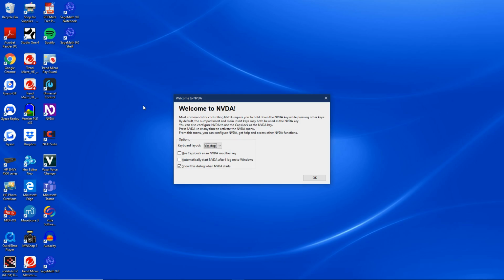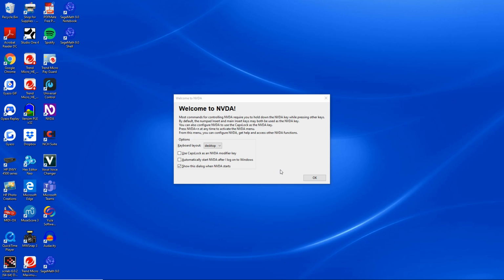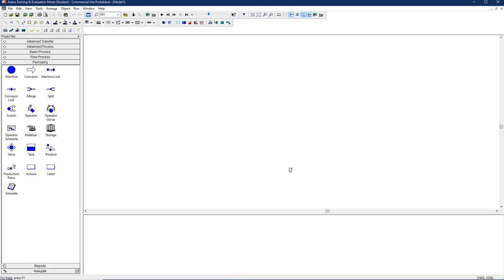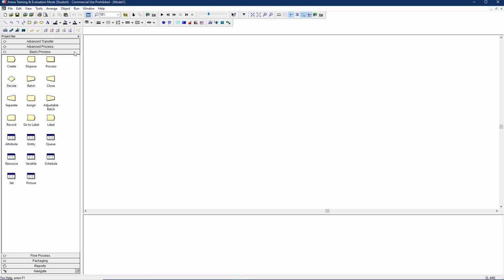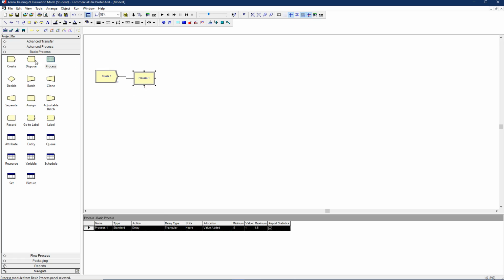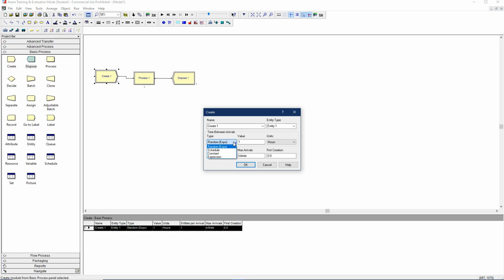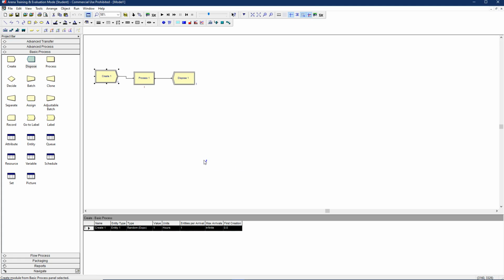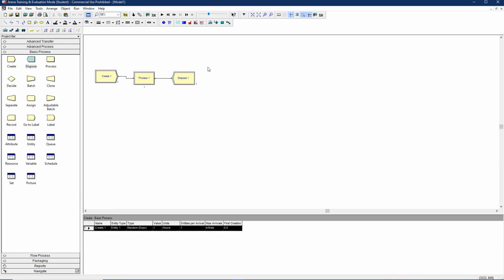NVDA demo on Arena